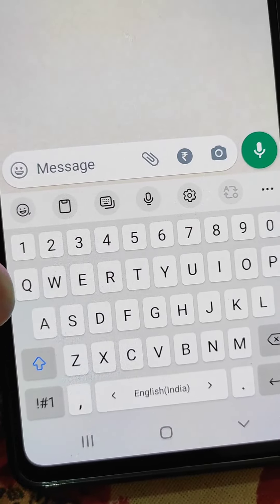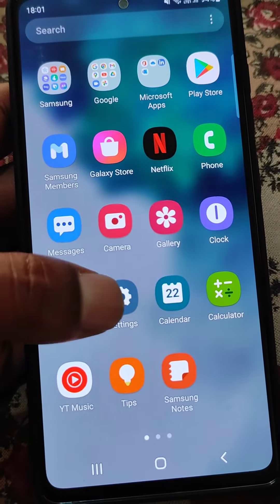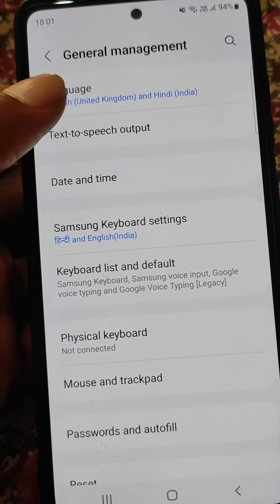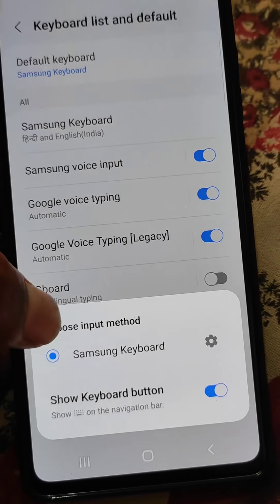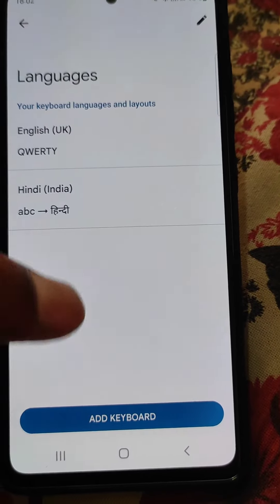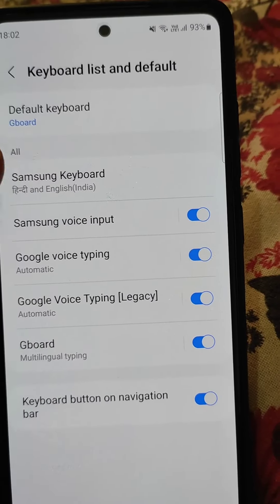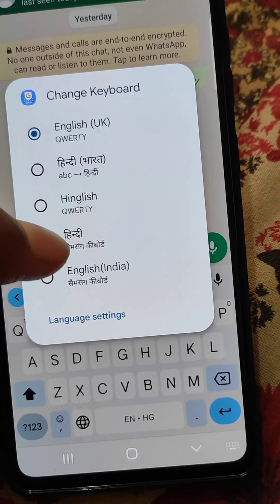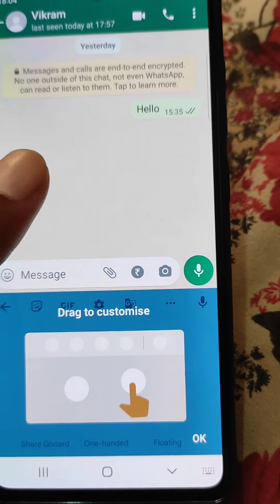How to change keyboard in Samsung | Samsung keyboard settings | Set default keyboard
Choose input method for typing in samsung mobile